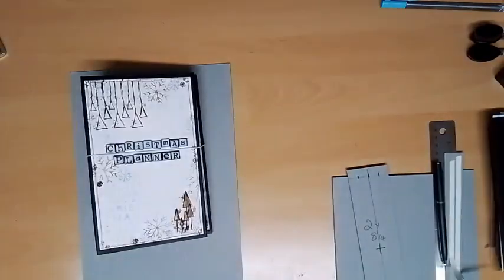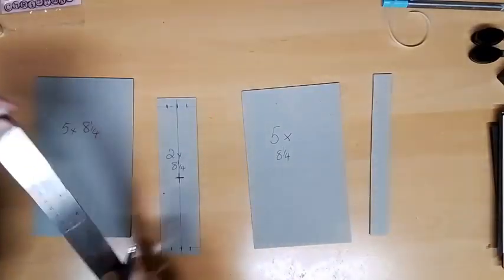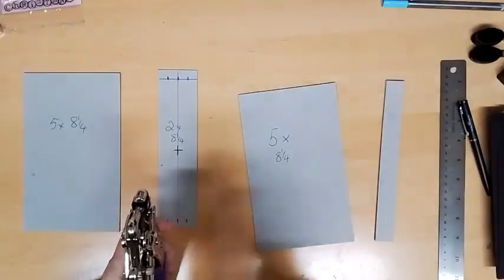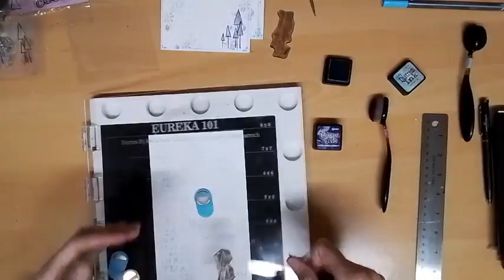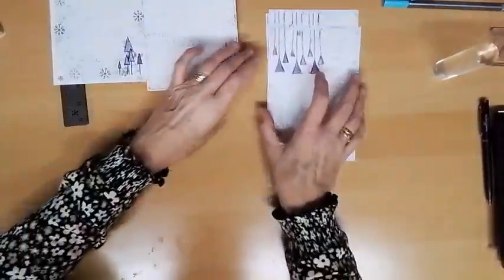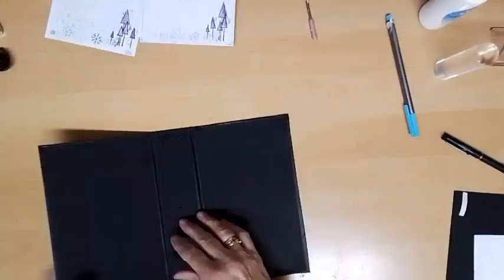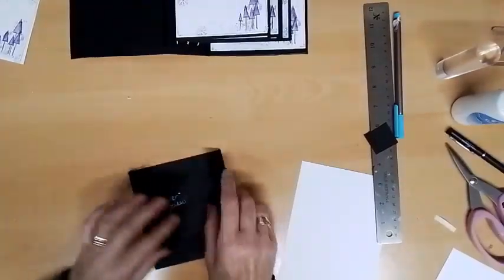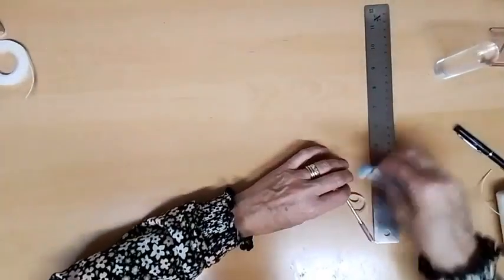Christmas Planner designed and created by Tracey Rogers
Tracey takes you step by step to create a fabulous Christmas Planner, but once you know how to create the cover, the sky is the limit to what you turn it into.  Tracey also shares a beautiful notebook!
Julie x